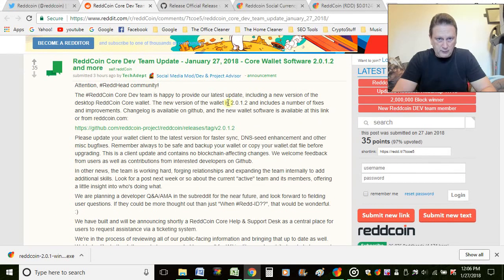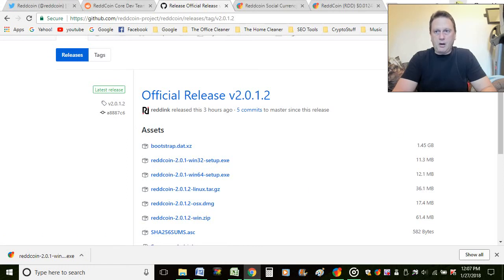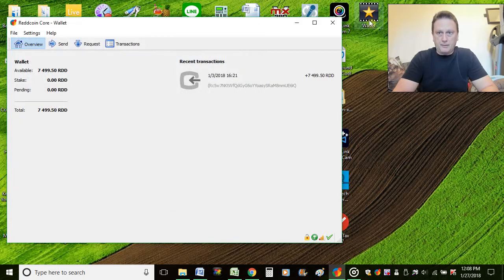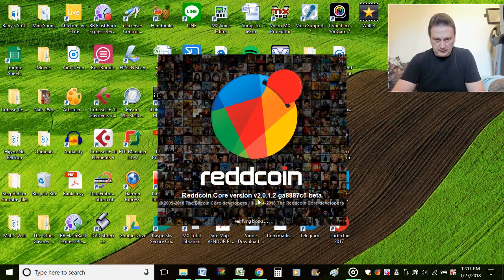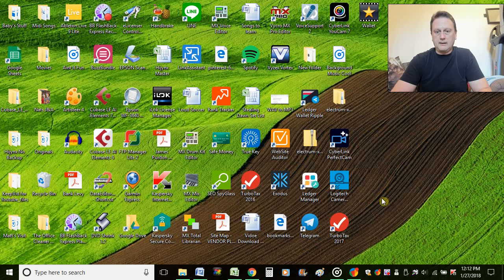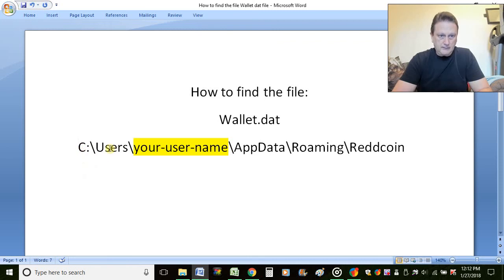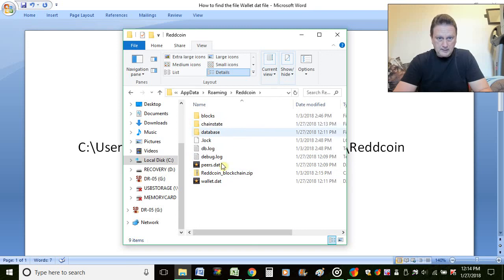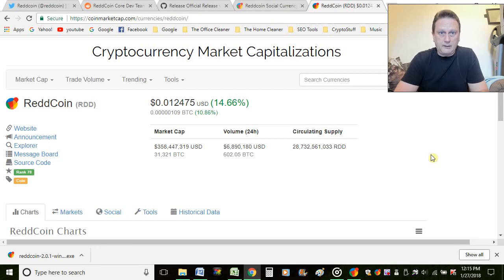Reddcoin Staking & Sync - New Wallet Update Ver 2.0.1.2 - Plus Tip-Backup & install on Other Devices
Reddcoin releases their new wallet update version 2.0.1.2.  How to install update and how to install Reddcoin wallet on multiple devices.